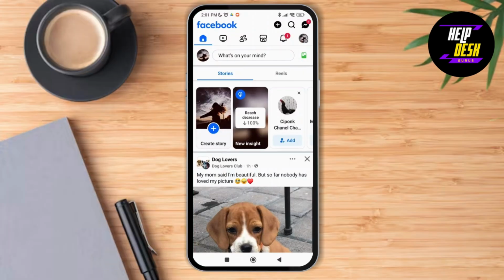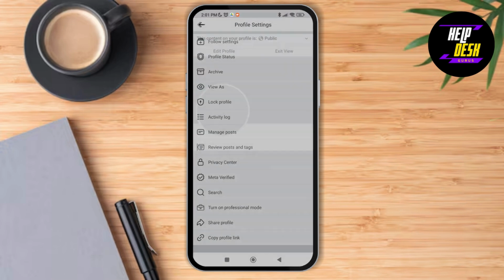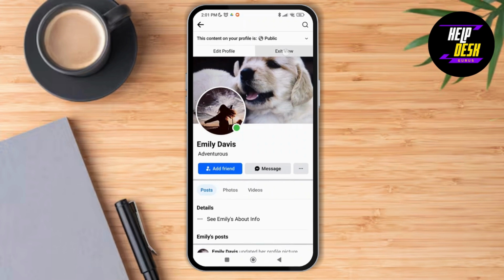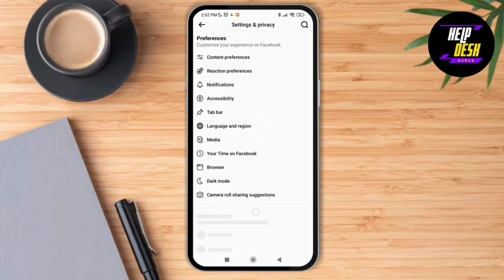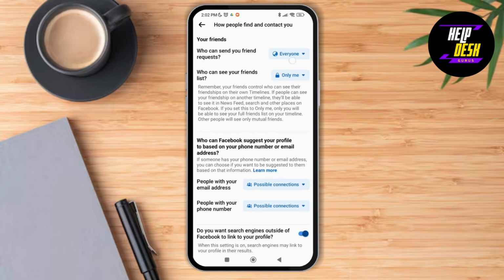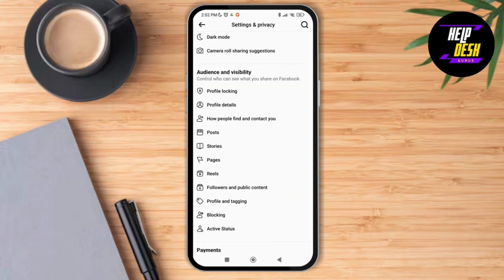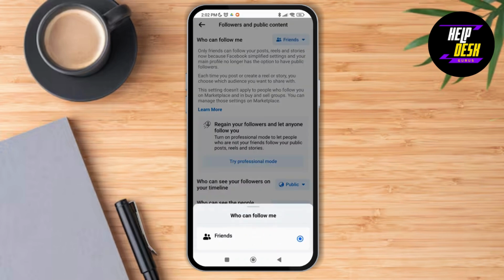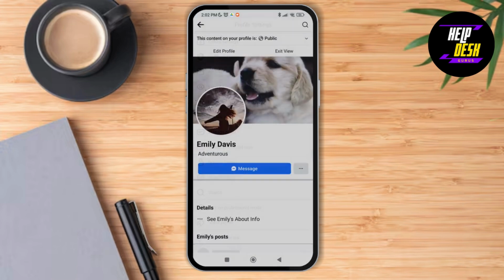How to Change Add Friend Button to Message Button on Facebook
Welcome to our detailed guide on "How to Change Add Friend Button to Message Button on Facebook"! If you want to switch up your Facebook profile’s interaction options, this video will show you exactly how to replace the 'Add Friend' button with the 'Message' button. Perfect for those who prefer to connect via direct messages rather than friend requests, this tutorial will walk you through the steps to make this change effortlessly.

In this video, you'll learn:

How to change the Add Friend button to Message button on Facebook
Steps to replace Add Friend with Message button on your Facebook profile
How to customize your Facebook interaction buttons
Tips for managing your Facebook profile settings
How to improve communication on Facebook by using the Message button